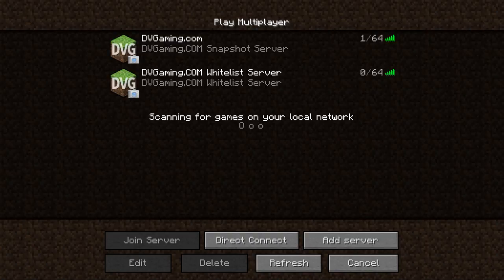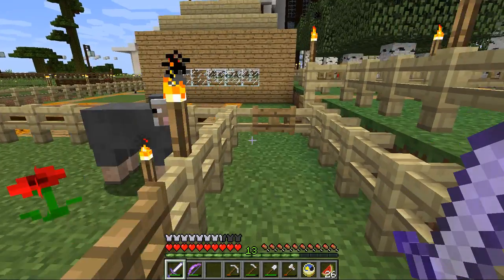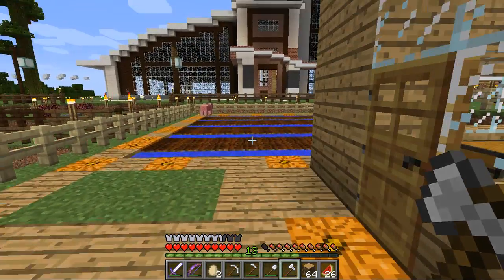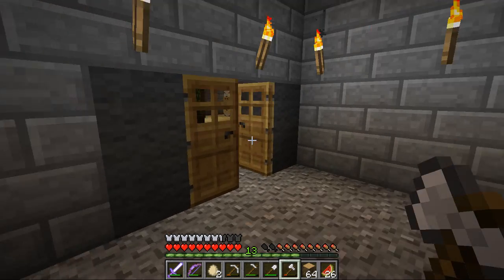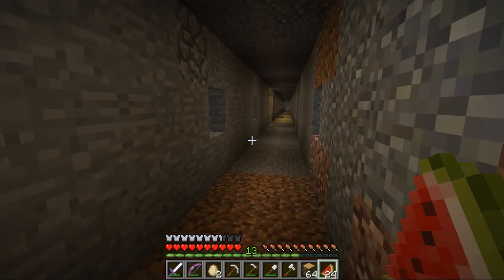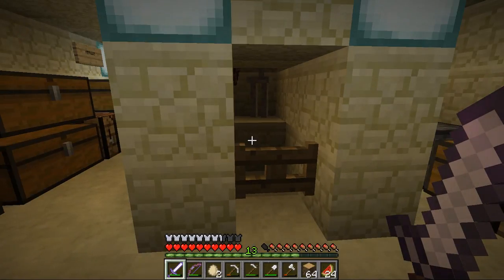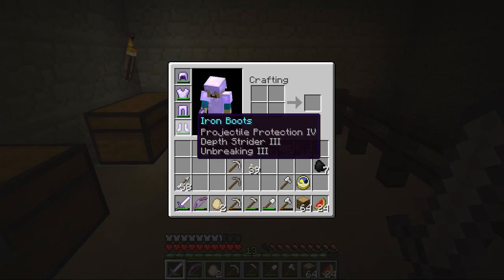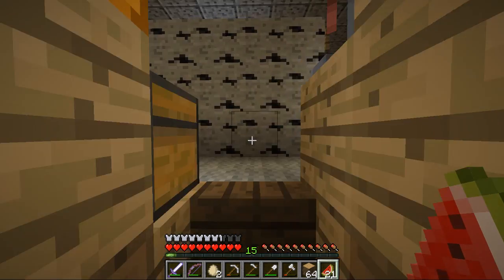MInecraft DVGaming COM Whitelist Server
Tutorial, walkthrough of my DVGaming.Com Whitelist Server world.  A walk around of the different things I have accomplished on this server.  I hope you enjoy the tour and pick up a few pointers.